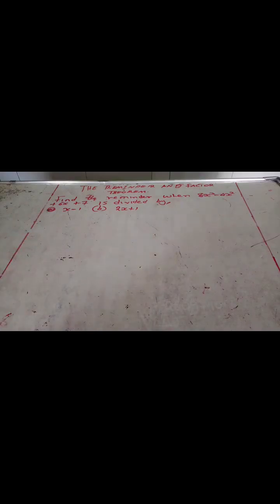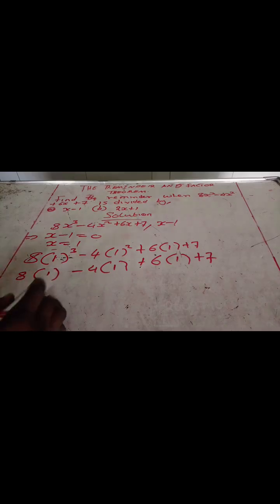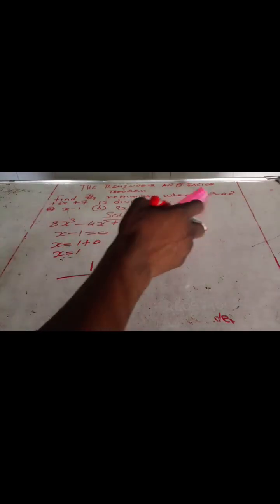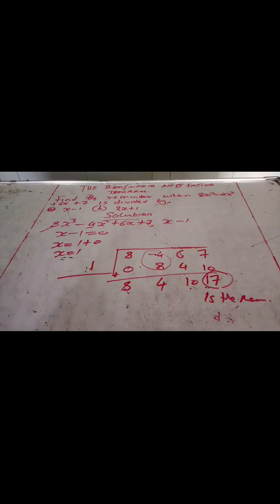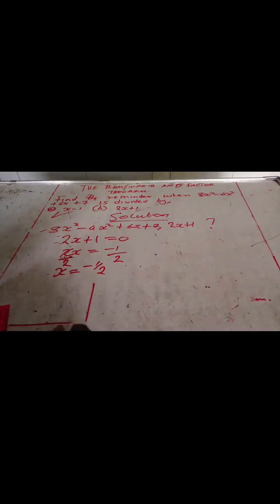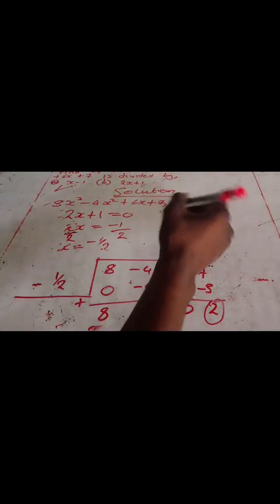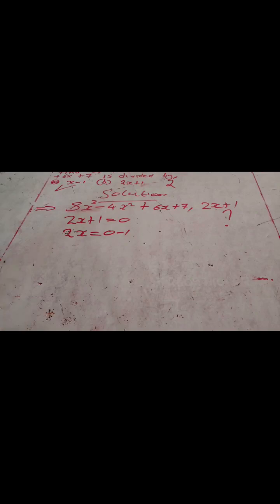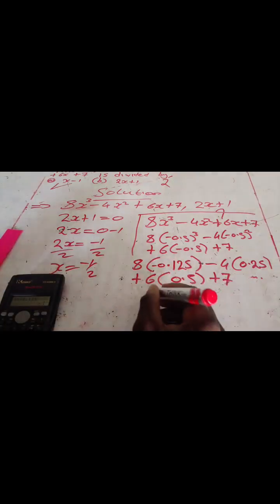March 13, 2026